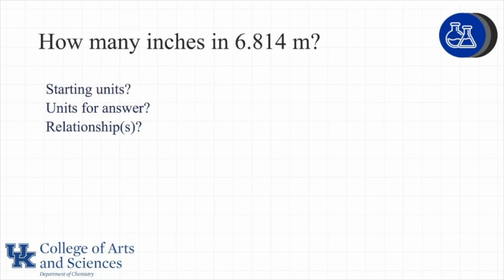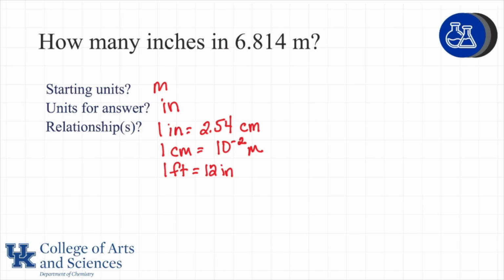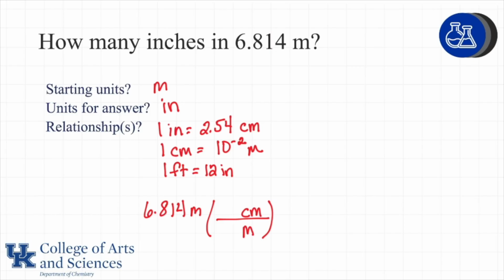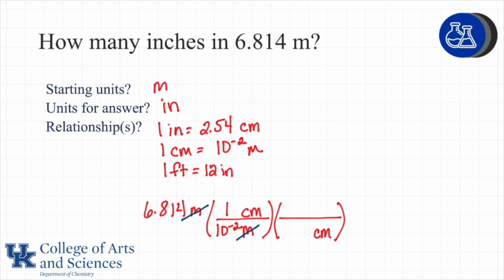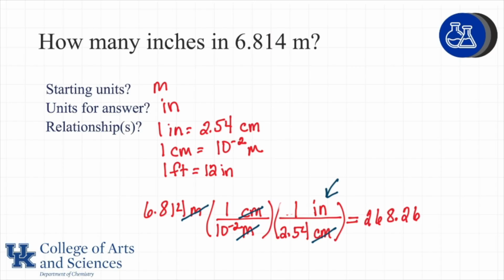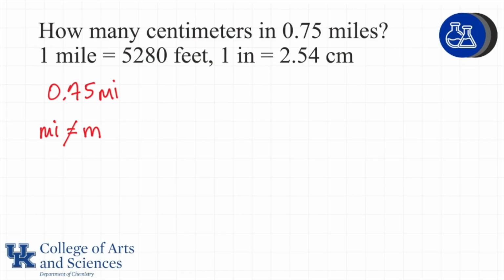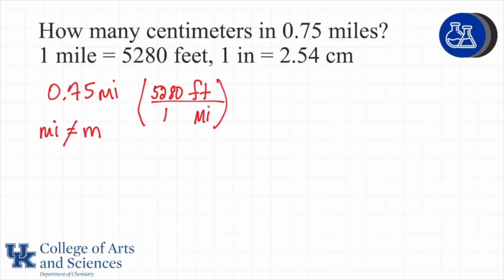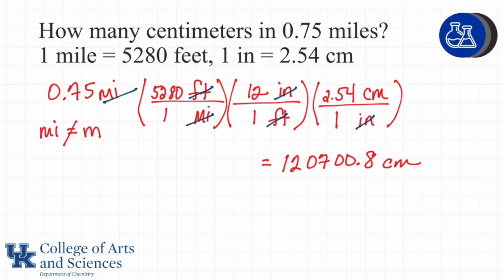8c Dimensional analysis multiple steps